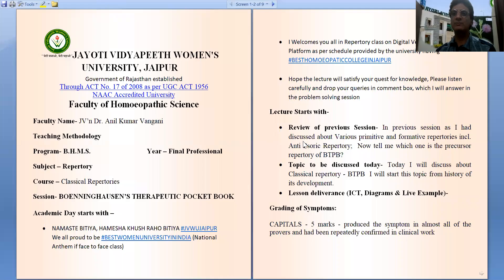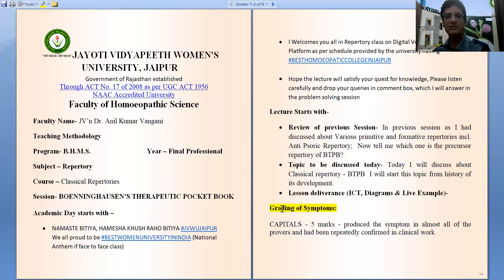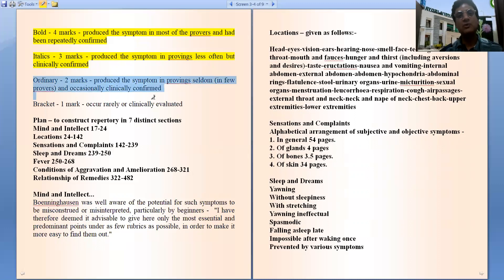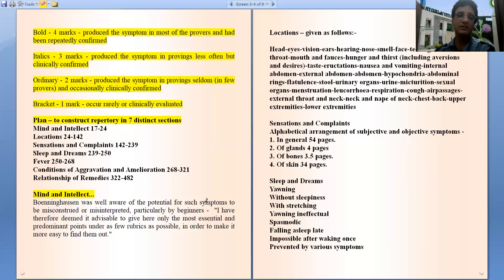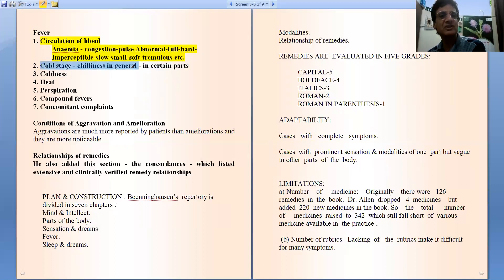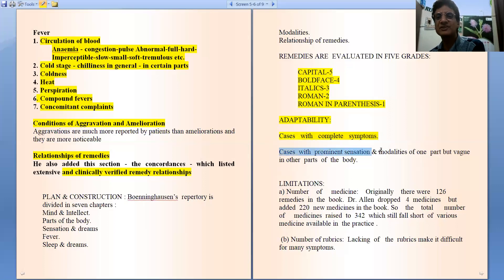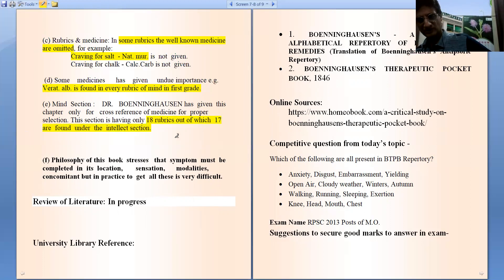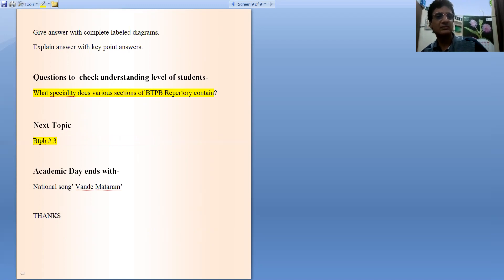Dr. Vangani: BTPB - 2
FACULTY NAME- JV'n PROF. DR. ANIL KUMAR VANGANI
HOD - DEPTT. OF REPERTORY
TOPIC NAME – BTPB - 2